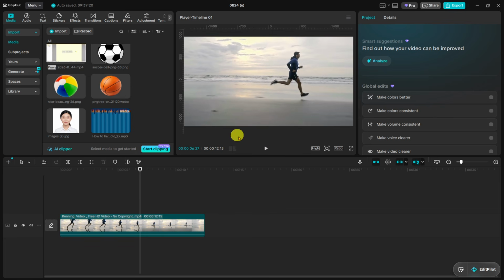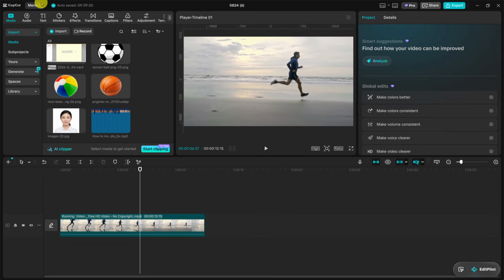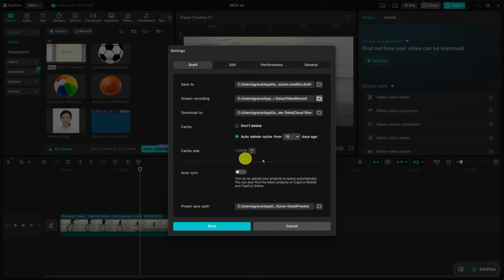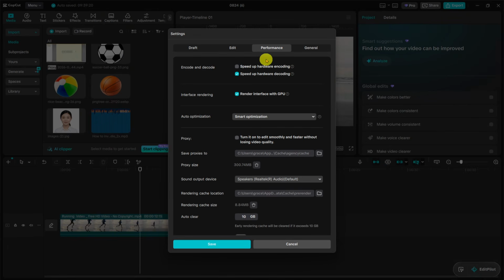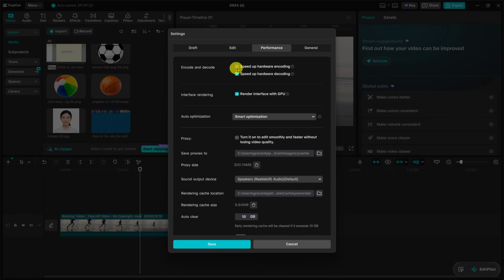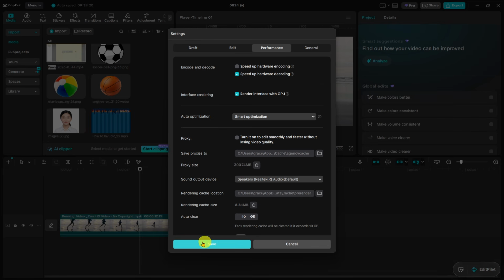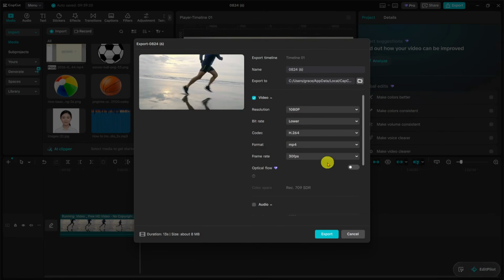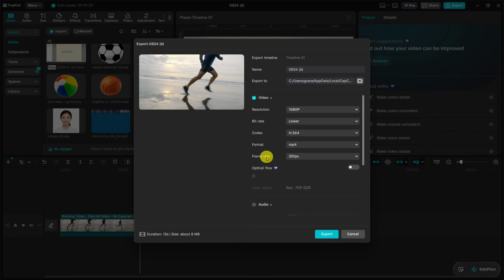How To Fix CapCut Export Not Working (Updated) (2026)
Learn how to fix CapCut export not working with this simple tutorial. If CapCut export is not working, this video shows you how to fix the CapCut export problem, resolve export issues, and get your video exporting again.